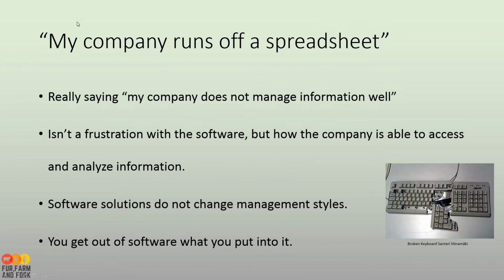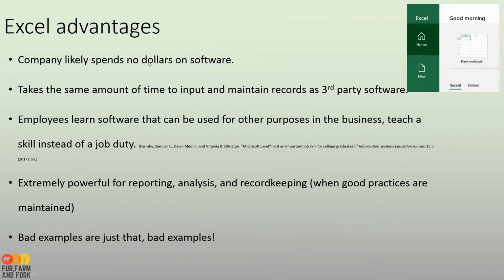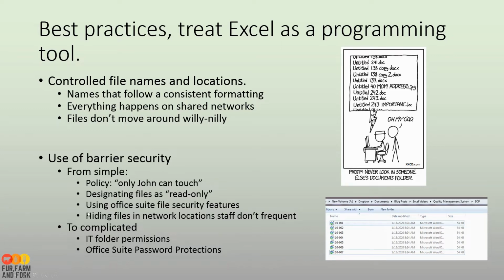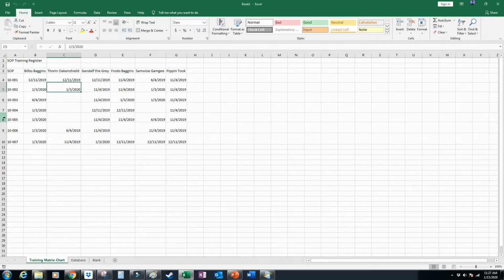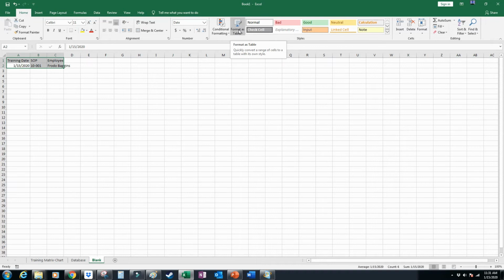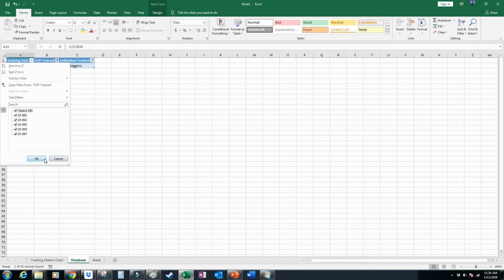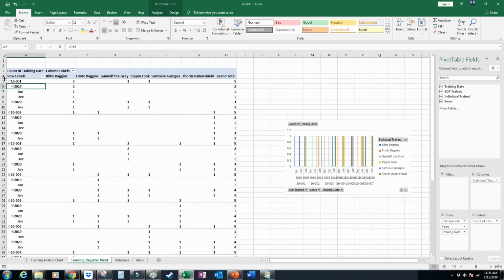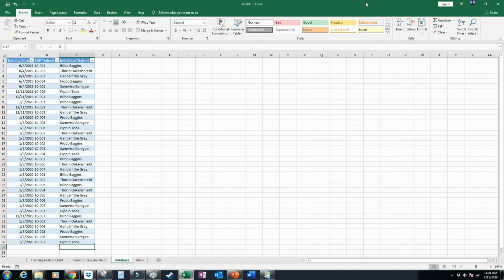EXCELing at Food Safety 1 - Basic Principals: File housekeeping and database building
Good food safety software solutions start with users, not user interfaces. Learn why all of your needs may already be met with Excel, and how learning how to build databases that allow you to ask more questions about the data itself.

For more document control best practices:

Document control - making it less of a chore and more of an asset

Making sense of the SQF Code: So what the heck is a register?

Find Austin at furfarmandfork.com.